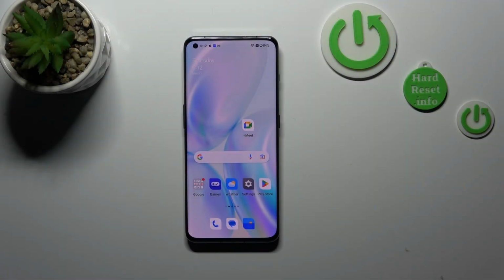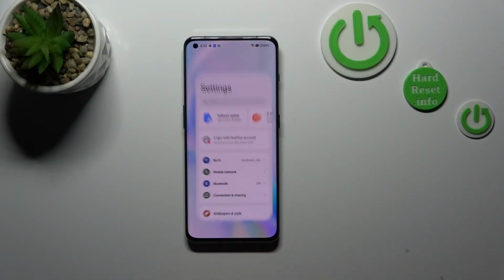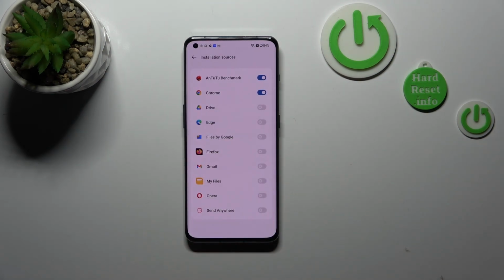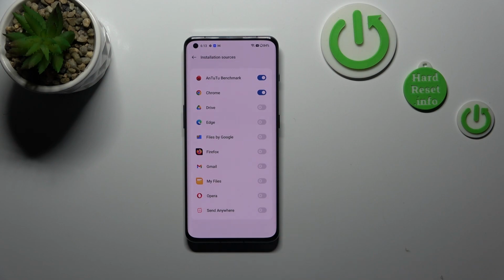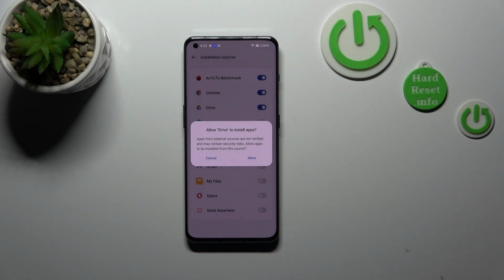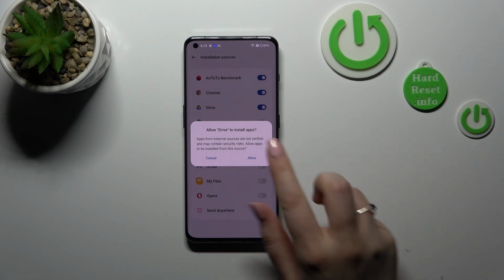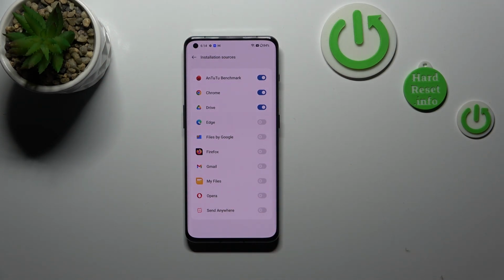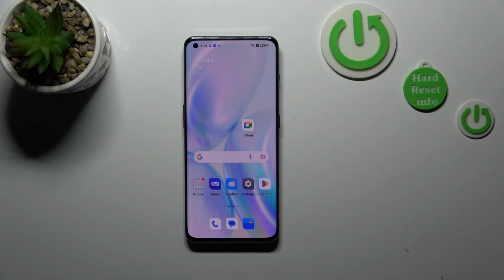How to Allow Unknown Sources on OnePlus 11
Find out more info about OnePlus 11:
Hi! If you want to know how to install apps from outside the Google Play Store on your OnePlus 11, then you'll need to allow unknown sources on your phone. In this tutorial video, we'll show you how to do just that, giving you the ability to install many apps from anywhere and take control of your device.

How to allow unknown sources on OnePlus 11? How to enable unknown sources on OnePlus 11? How to turn on unknown sources on OnePlus 11?